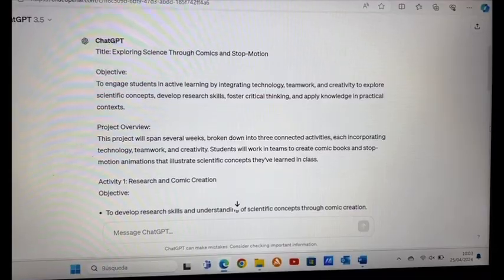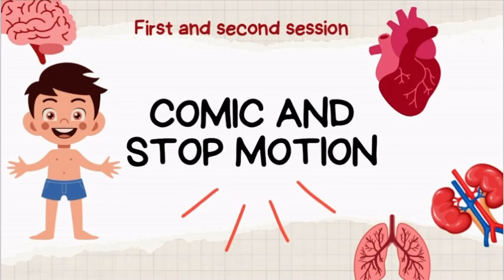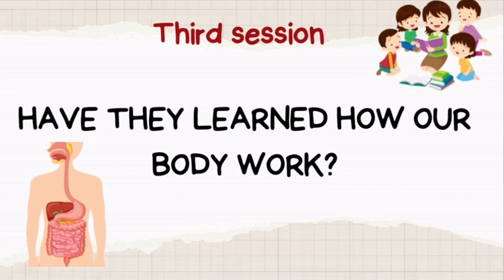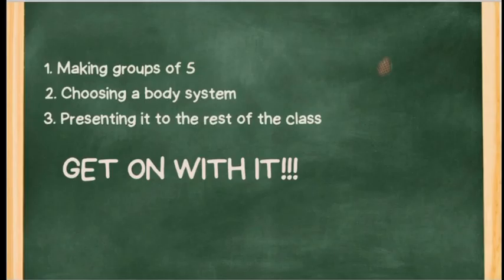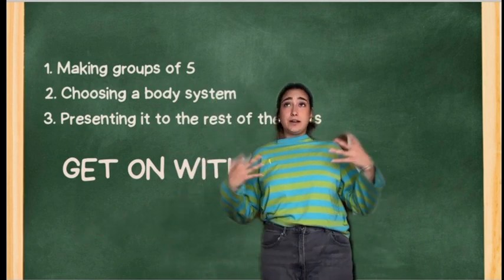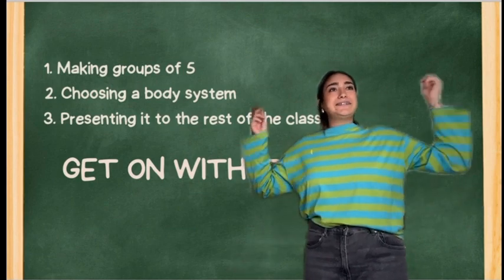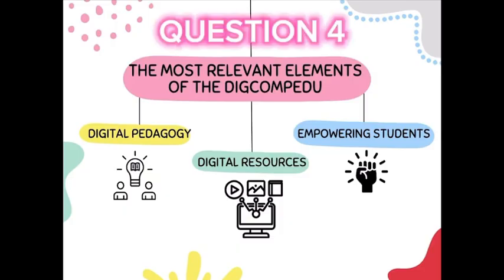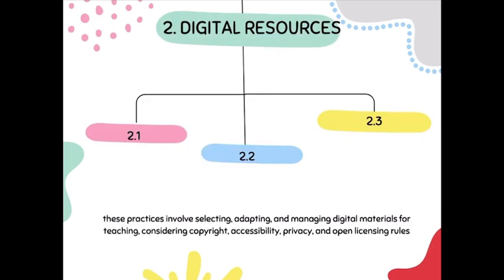RICT2324 FINAL EXAM - MARINA ORTIZ MARTINEZ - Universidad de Murcia.